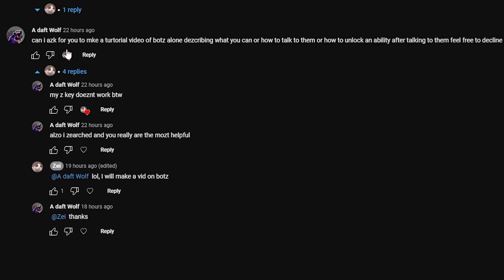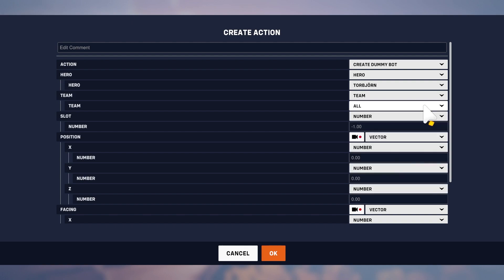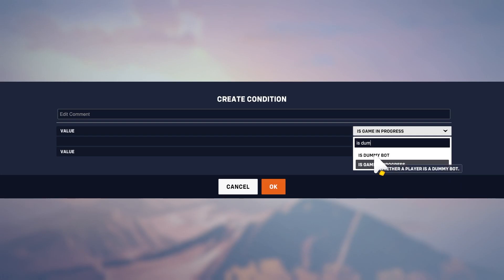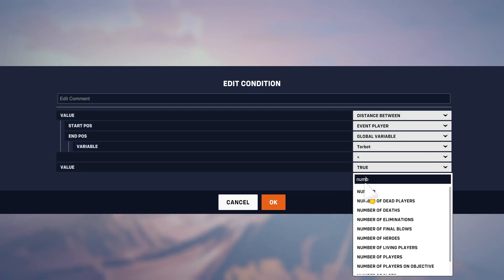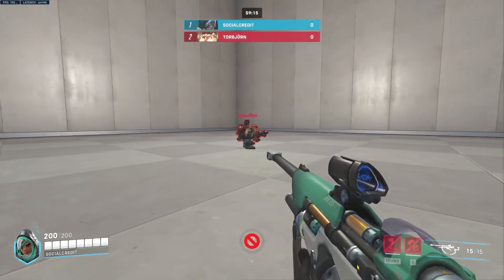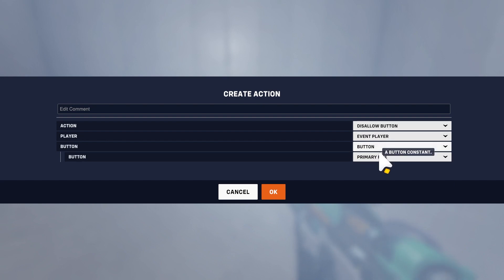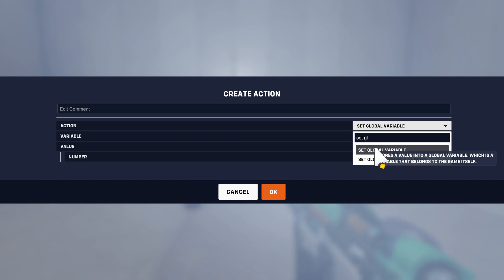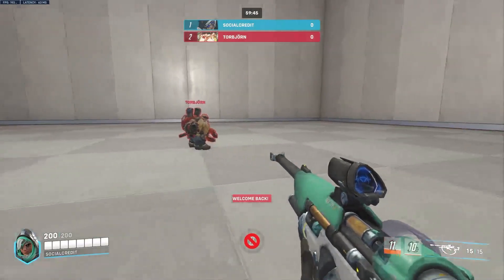How to make an NPC (Overwatch 2 Workshop)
how 2 make botz :)